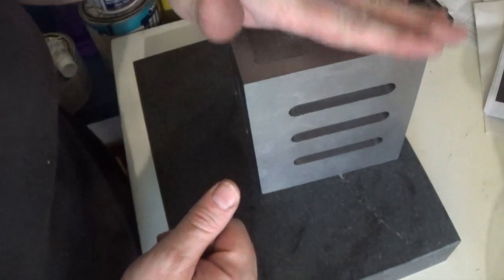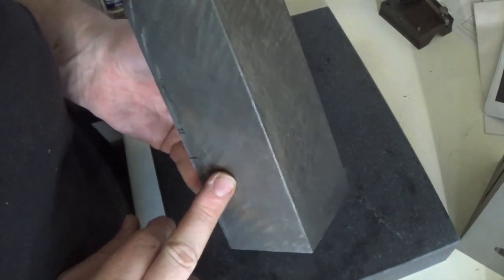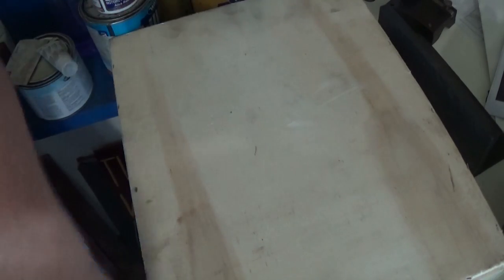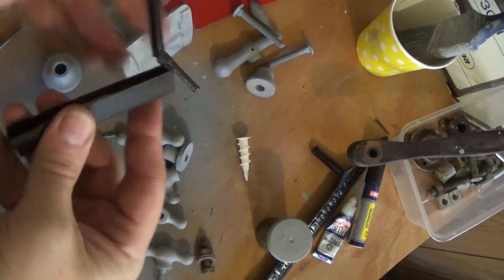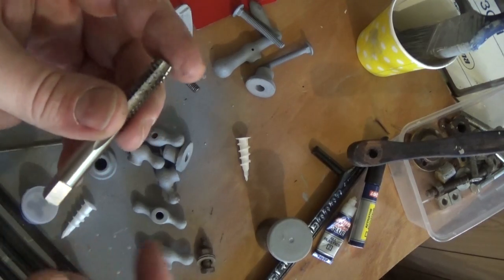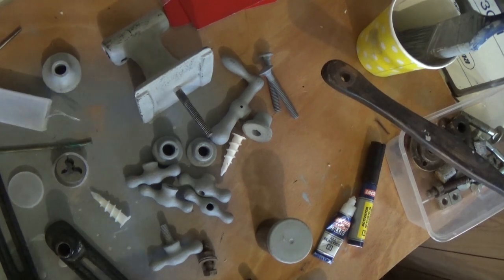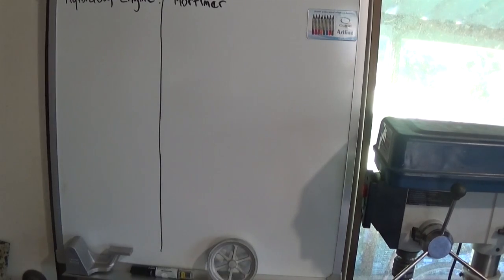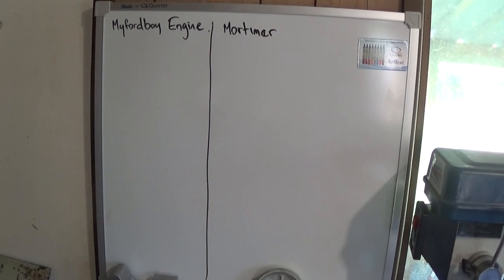new tools, new projects, new whiteboard. update for 15 may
quick look at my new steam engine project. and some new tools of course, and progress on my millers falls lathe.